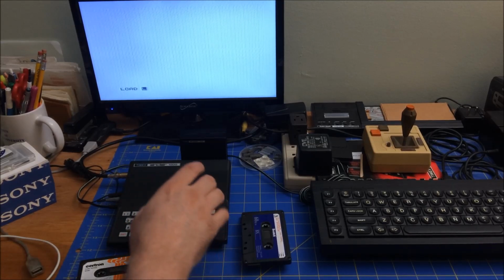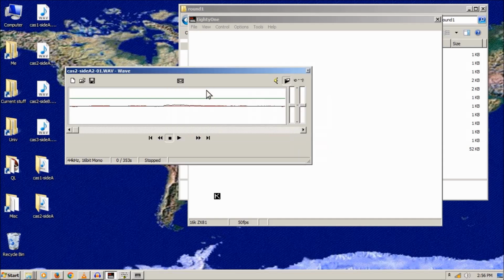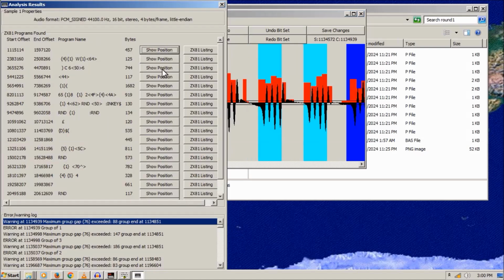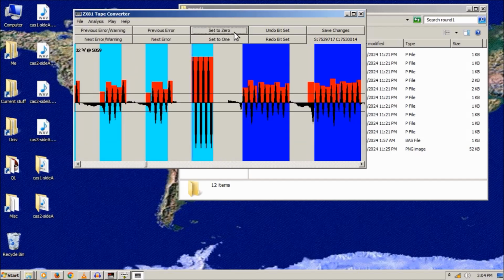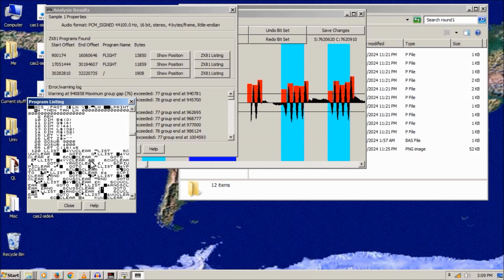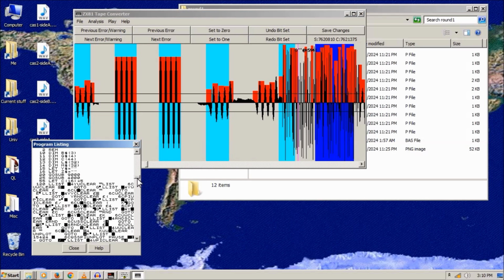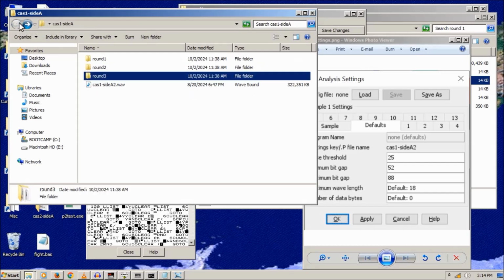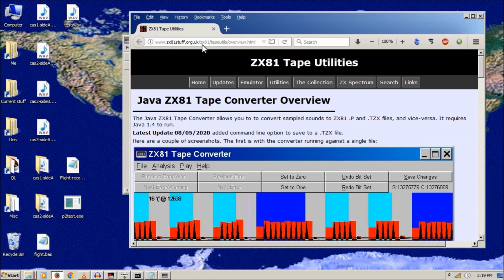Software Recovery Using the Java ZX81 Tape Converter Tool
In this journal entry I'll demonstrate how I recovered lost software on old cassette tapes using a nifty tool. I used to first try the EightyOne emulator with its built-in Wave Loader but that sometimes struggles to load corrupt recordings. I've also used Audacity, to find bad sections and recreate them by cutting and pasting in identical good sections. The Java ZX81 Tape Converter does a lot of that stuff for you and is a bit more visual than either of the other two methods I've tried.